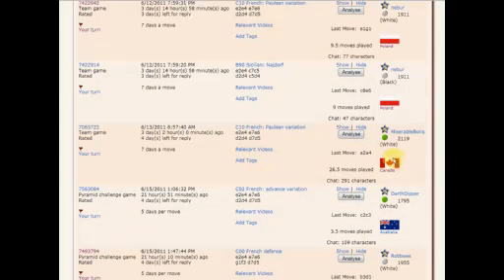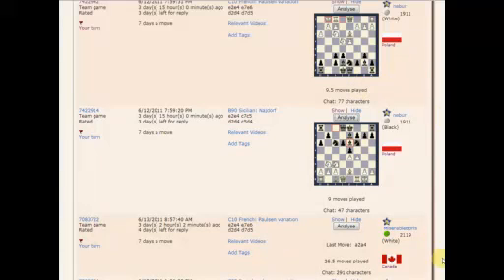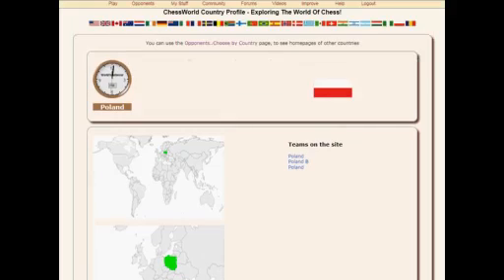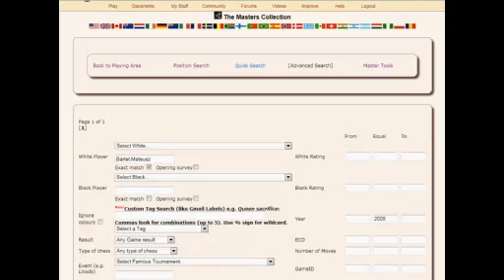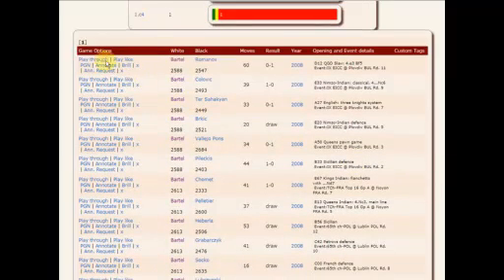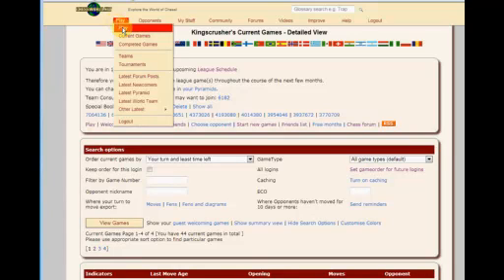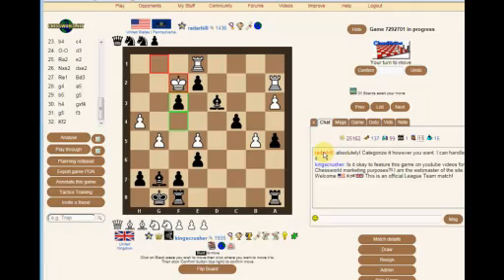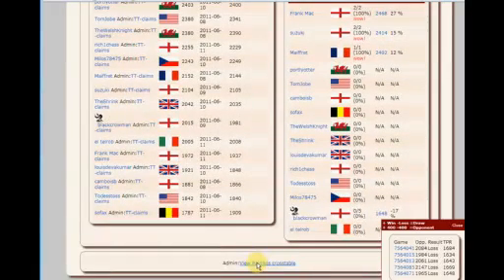Chessworld.net presents: New current Game Page features - from Livestream (Chessworld.net)